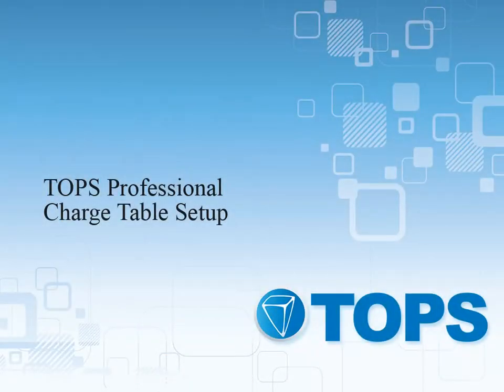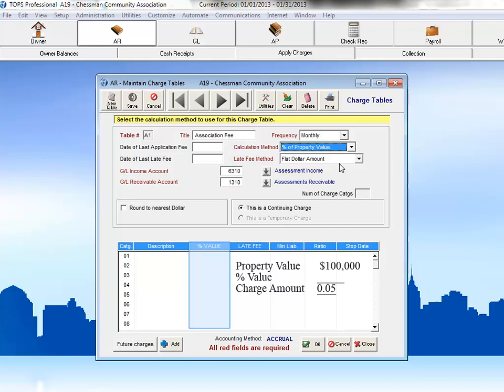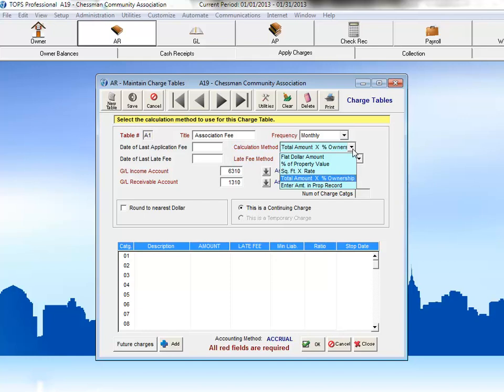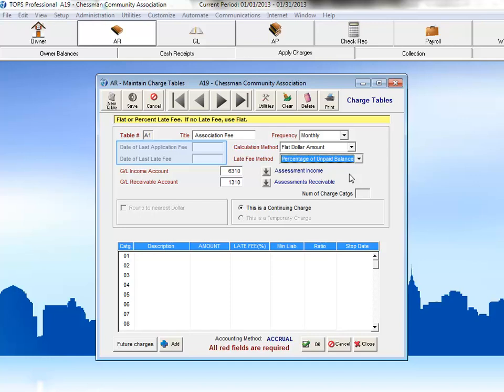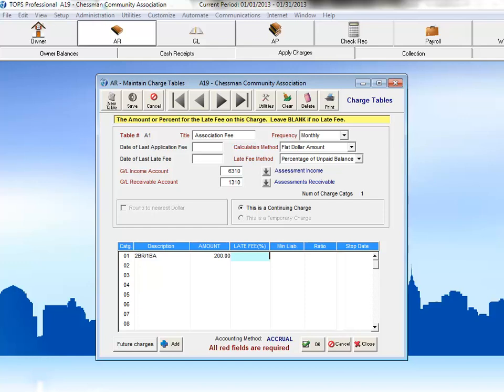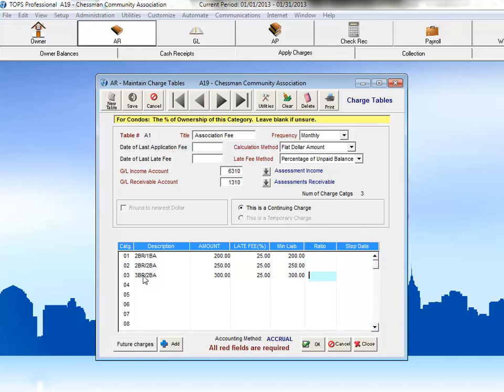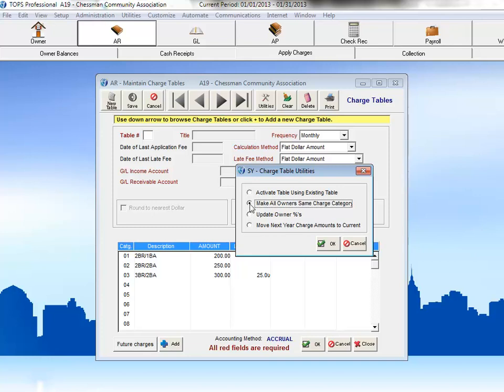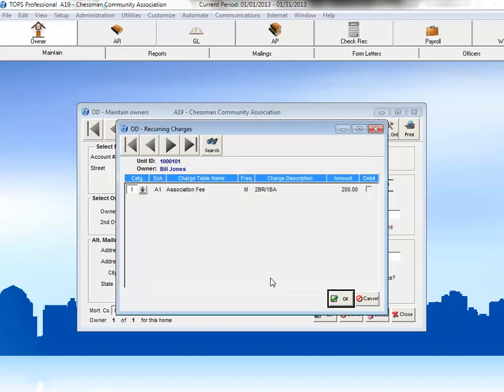TOPS Professional Training: Charge Tables Setup